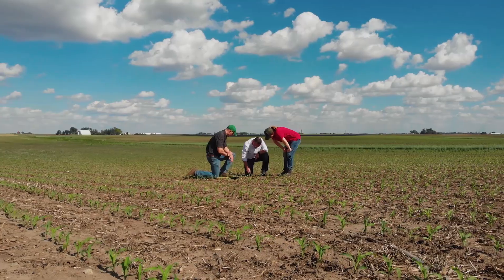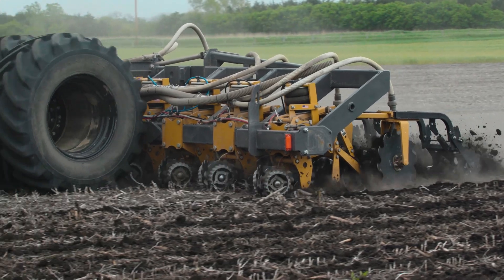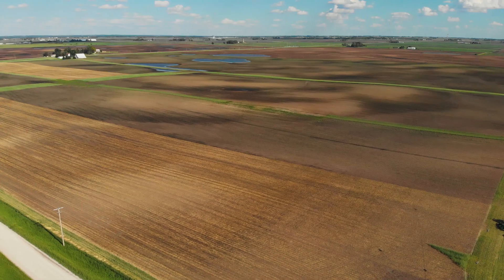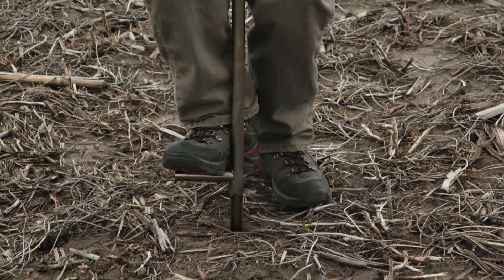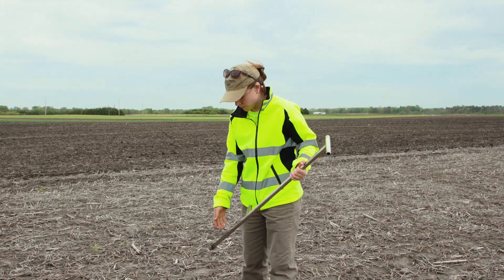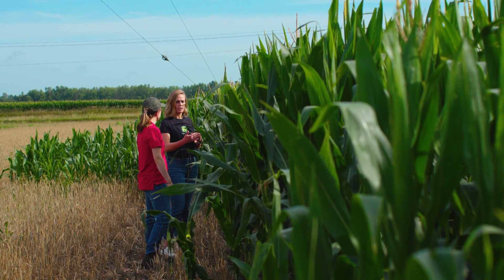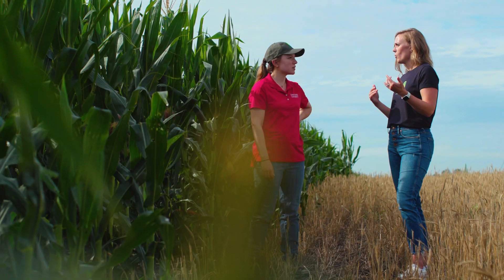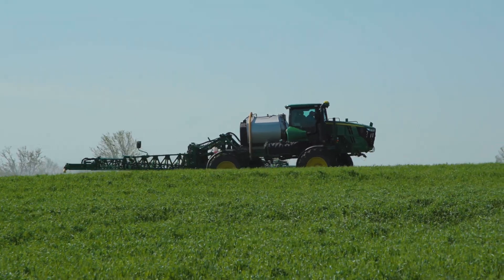Demo Farm Tests Sustainable Growing Practices with Advanced Ag Technology | John Deere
80-acre demonstration farm allows John Deere and Iowa State University to test sustainable farming practices in real world scenarios and experience successes and failures through trial and error.

John Deere's strategic partnership with @ISUABE consists of four different fields and processes that will enable John Deere to test sustainable solutions for large grain production systems in real-world scenarios. Over a five-year production cycle, four different crop production systems will be implemented. The data and insights collected will measure crop productivity, economic cost of production, soil health, water quality, carbon intensity, and biodiversity.

The demonstration farm will not only enable John Deere and Iowa State University to prove the success of sustainable practices at scale, but it will also provide significant opportunities for educating employees and students, dealer and customer outreach, and equipment demonstrations.

This partnership builds on Deere’s Leap Ambitions, which are focused goals designed to boost both economic value and sustainability for customers, ensuring that every hour, every drop, every seed, every pound, and every pass counts to optimize their operations.

0:00 - Feeding A Global Population
0:57 - Implementing Sustainable Growing Practices
1:23 - John Deere & Iowa State University Partnership